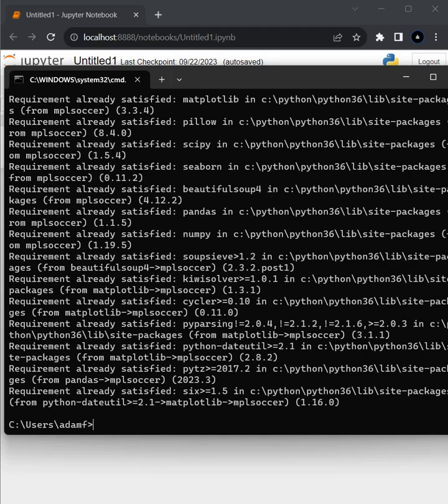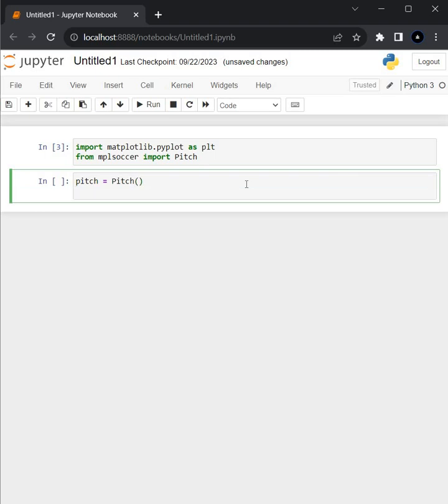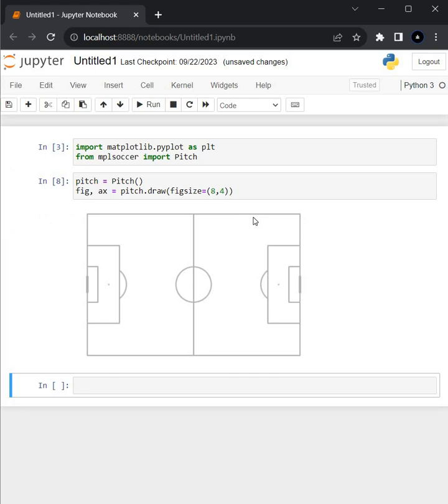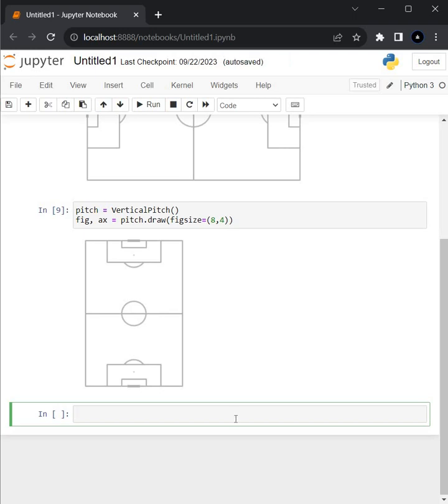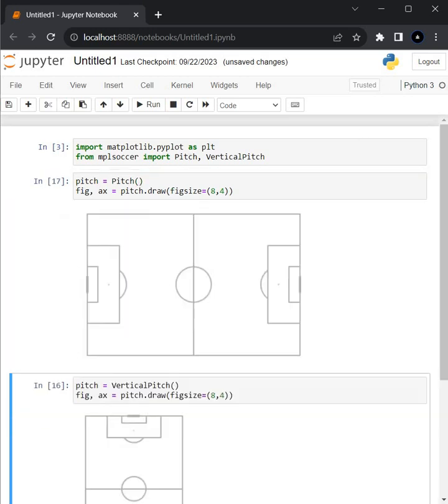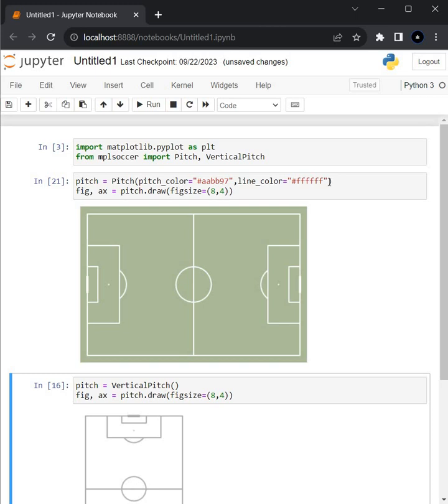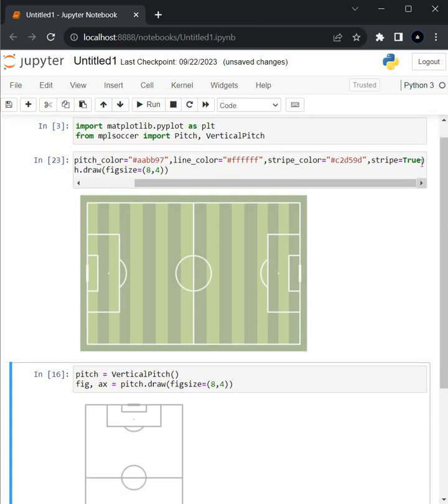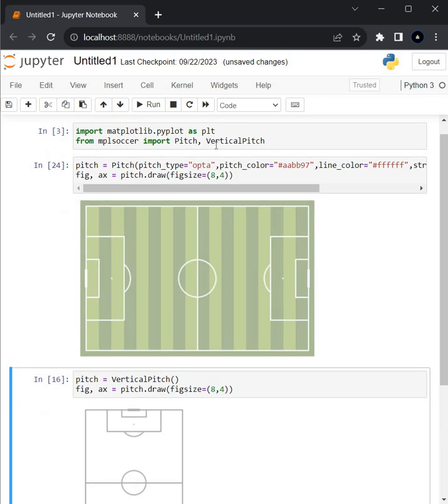HOW TO DRAW A FOOTBALL PITCH (Python-Matplotlib-MplSoccer)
MplSoccer Documentation :